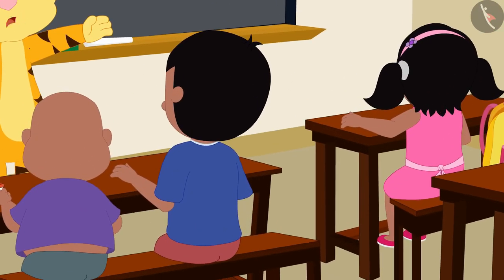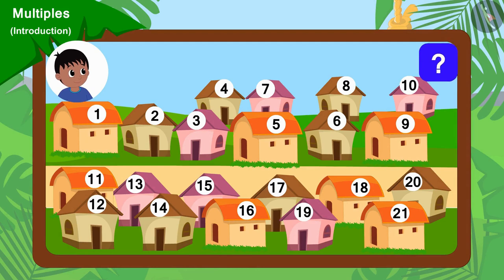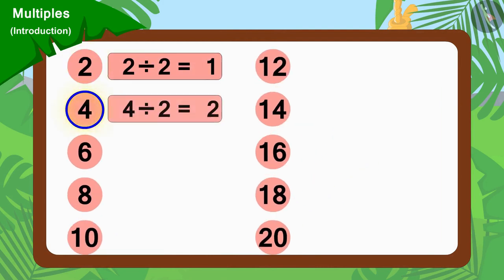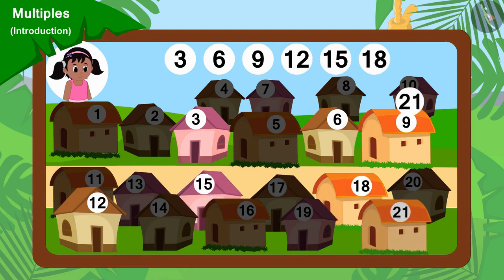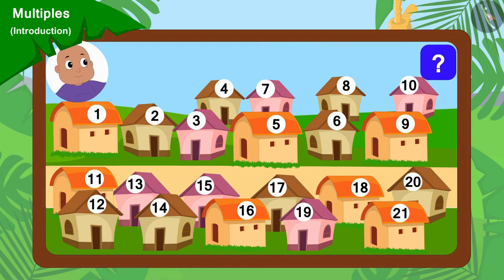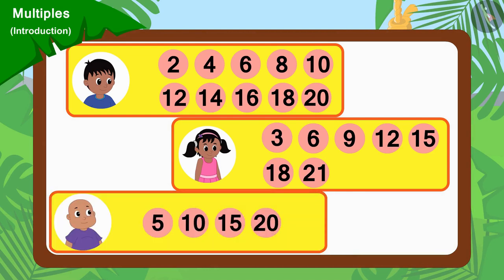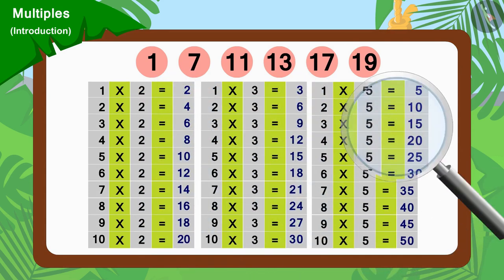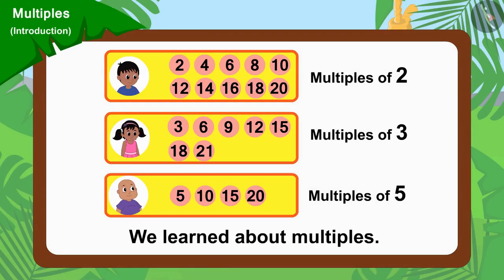Multiples | Part 1/3 | English | Class 5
Multiples  | Part 1/3 | English | Class 5 |  | NCERT |

Multiples  | Numbers and their properties | Grade 5 | NCERT | Be my multiple, I'll be your factor

Welcome to part 1 of Multiples. In this video, we will discuss the concept of Multiples.